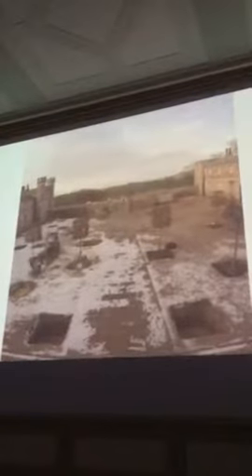Dan Pearson Landscape Design at Lowther Castle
Dan Pearson at Plant-O-Rama for Metro Hort